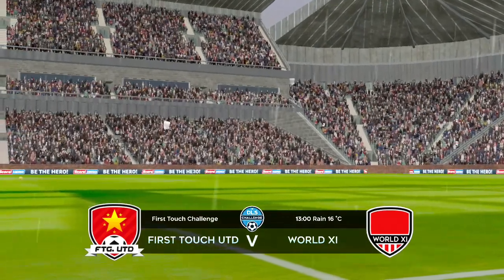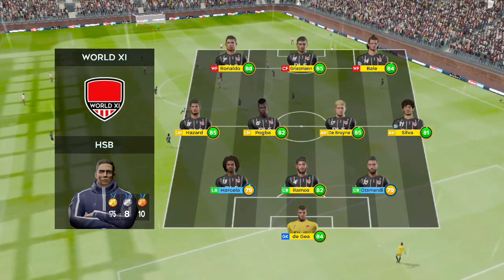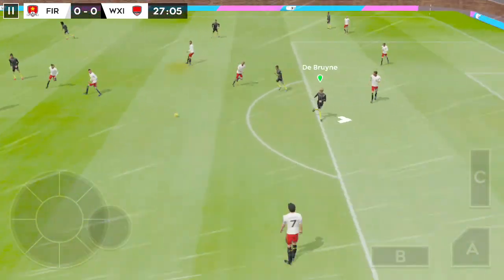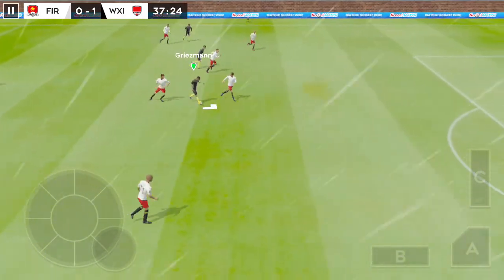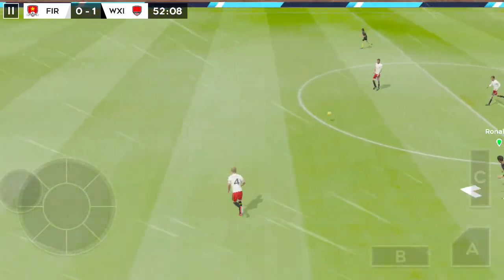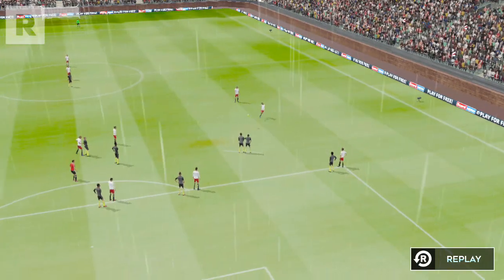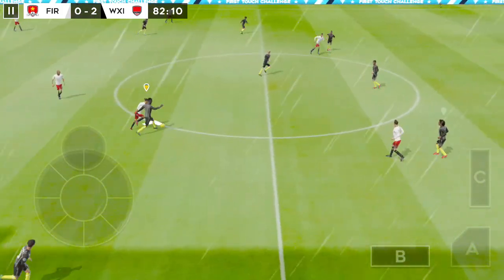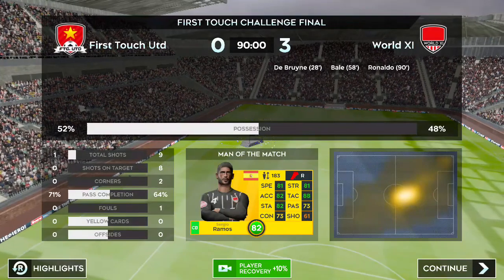Dream League Soccer 2020: DLS Challenge Match First Touch United vs World XI Gameplay # 15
Dream League Soccer Challenge Match